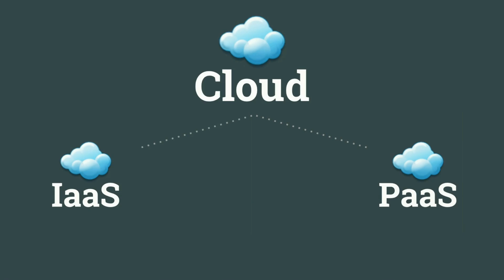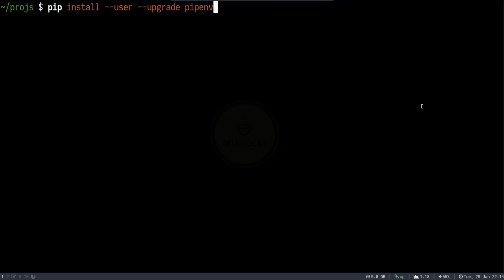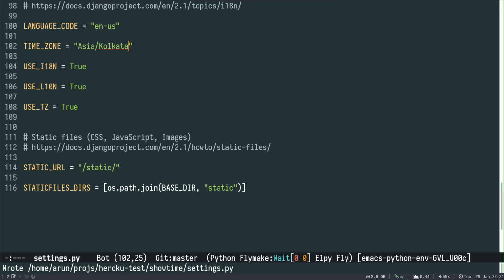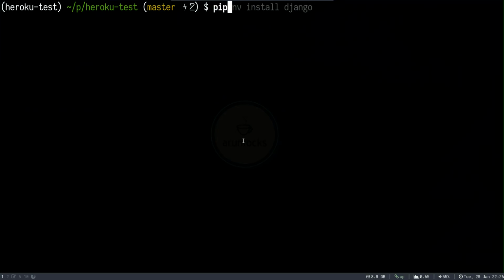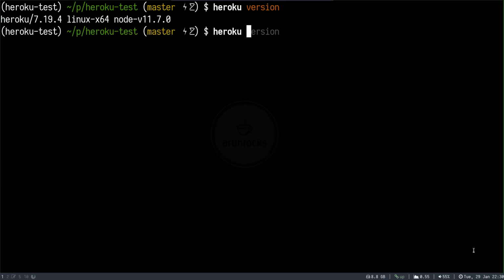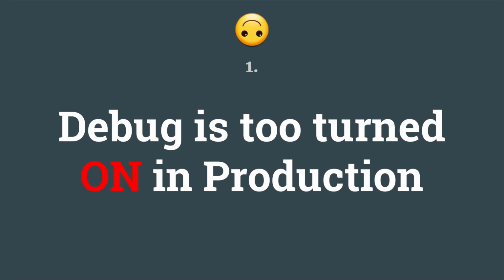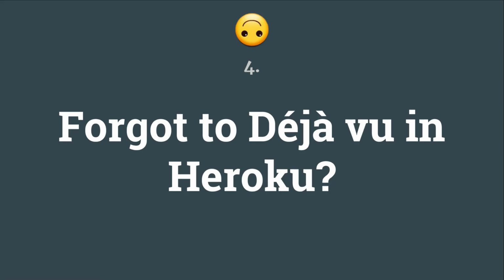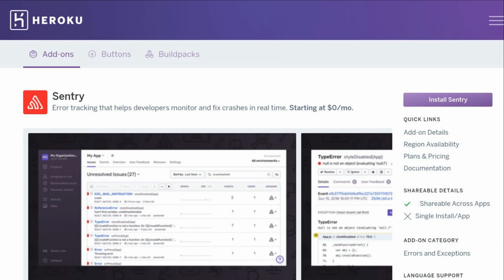Django Heroku Deployment Tutorial and 5 Common Mistakes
Learn how to deploy your Django project to Heroku. We cover:

00:00 Introduction
00:30 Overview 00:30
01:37 Cloud Hosting: IaaS and PaaS
04:29 Heroku: Pros and Cons
05:38 Deploy in 7 steps
15:32 5 Mistakes Most Beginners Make
20:32 Closing

🎥 My Equipment:
* Canon EOS Rebel SL2
* Blue Yeti Mic
* BOYA BY-M1Mic
* Audio-Technica ATH-M20x Headphone

My programming environment is Arch Linux, i3 window manager, urxvt terminal and iPython.